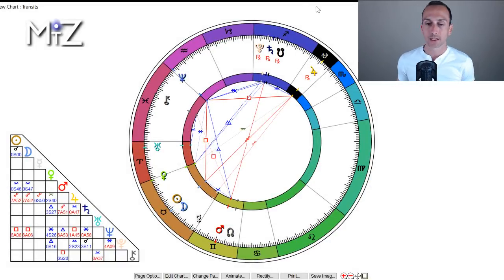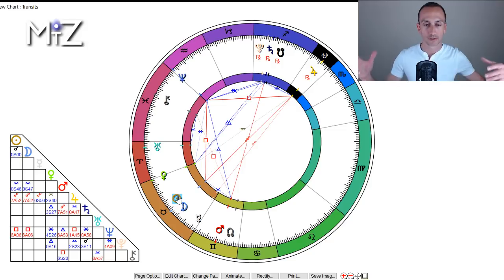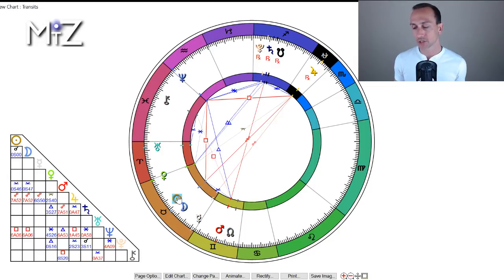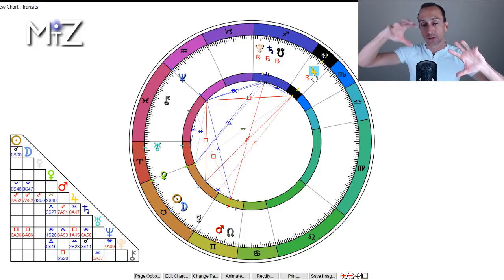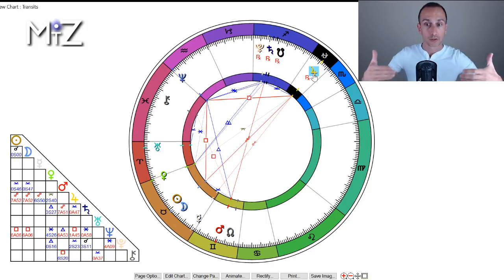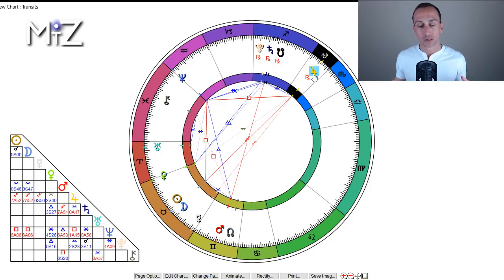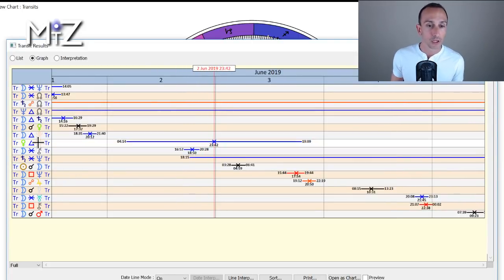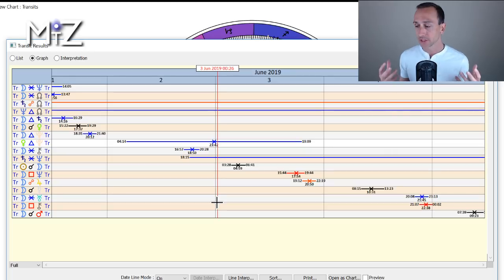New Moon Monday June 3rd 2019 - True Sidereal Astrology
The new moon June 3rd, 2019 is in grounded and resourceful Taurus. We begin a new lunar cycle around developing our inner strength and stability. As a result this helps us cultivate our external material values as well. A t-square with Jupiter square Neptune helps us take initiative and challenge ourselves towards cultivating our dreams and inspirations.

True sidereal astrology uses the real location and size of the constellations.